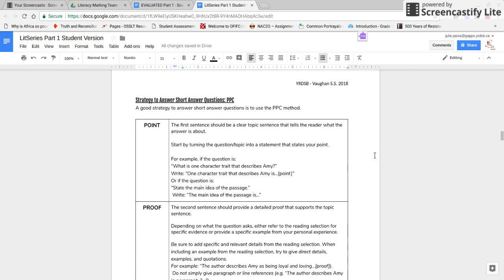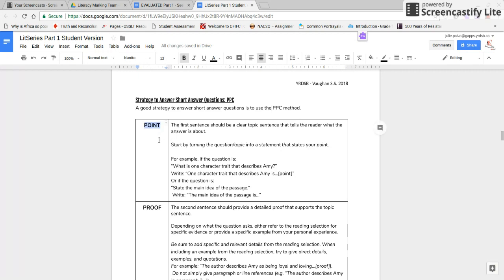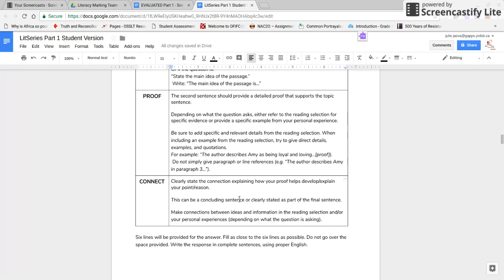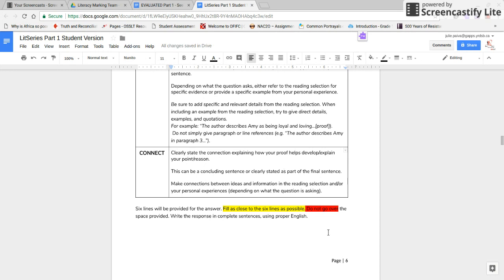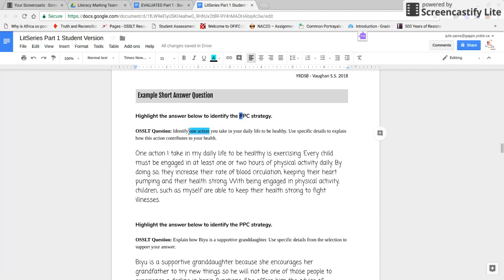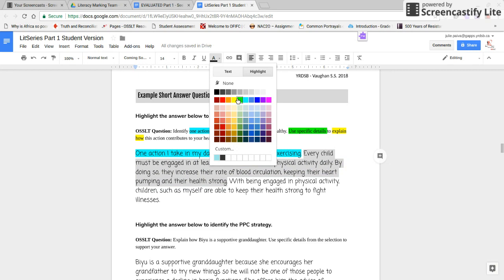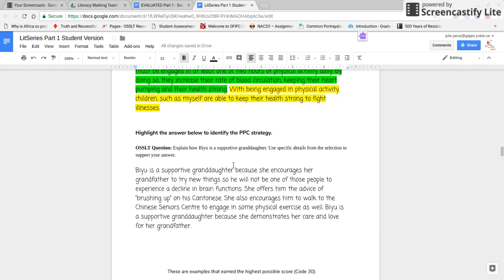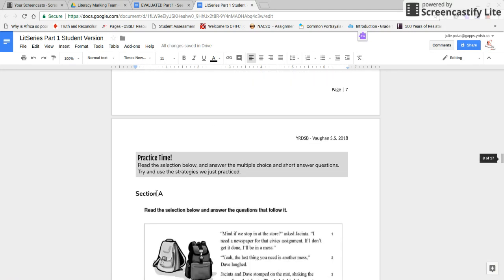Video 3: Open Response